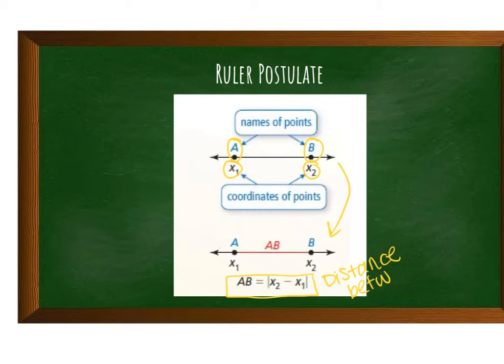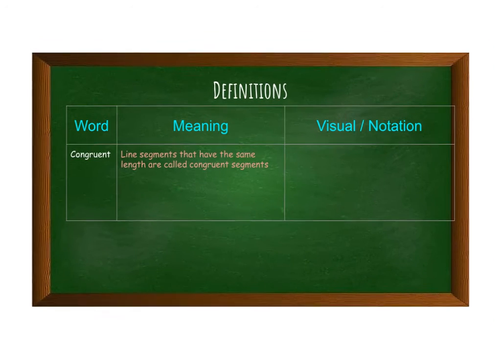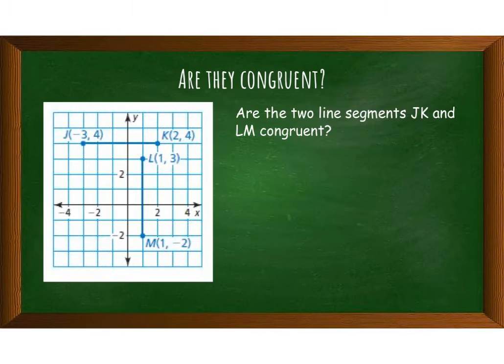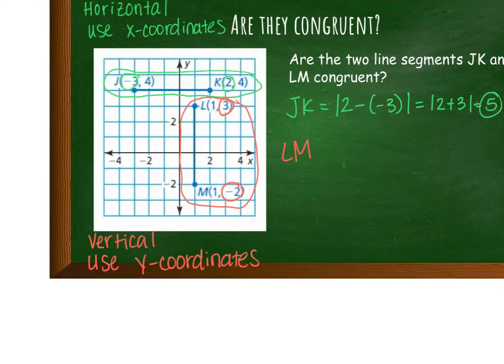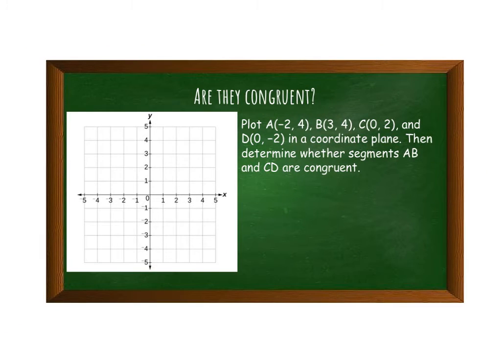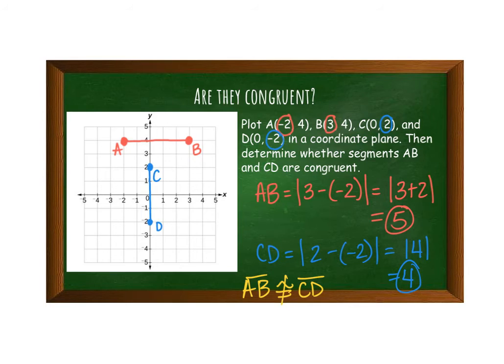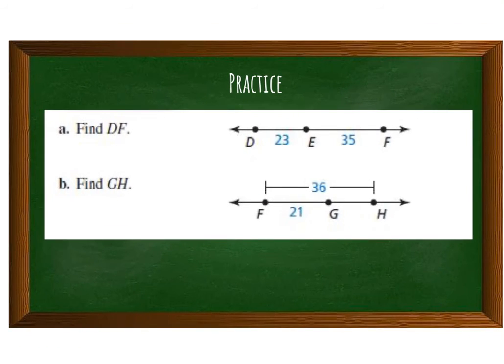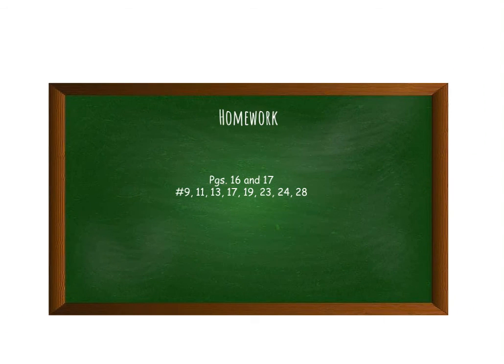Geometry Lesson 1.2